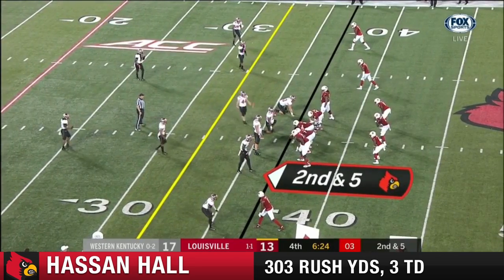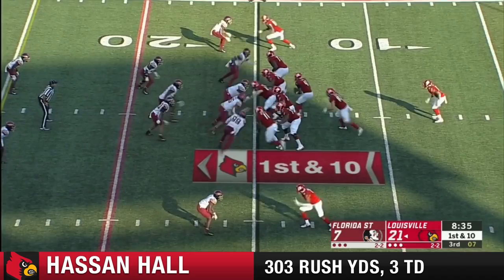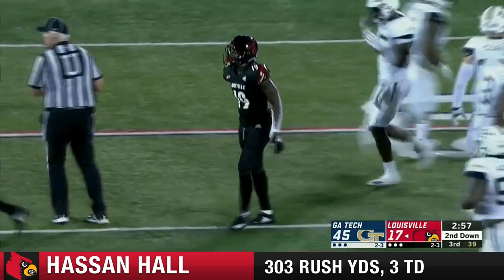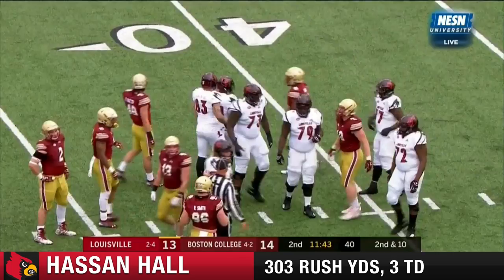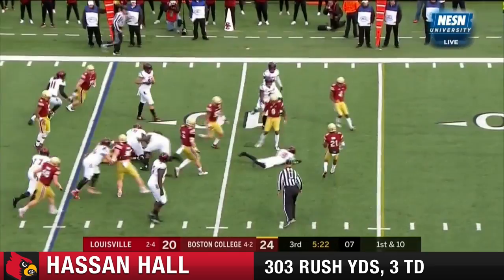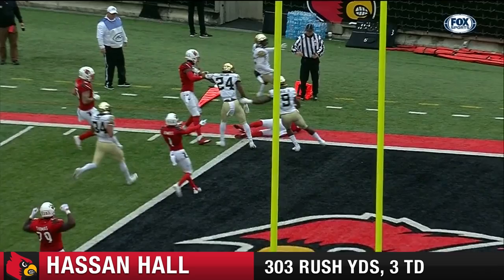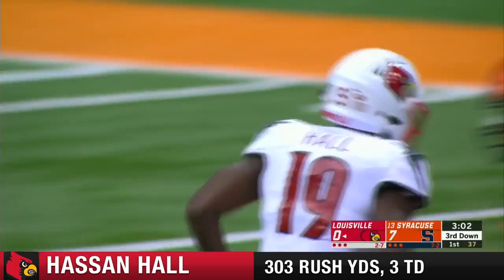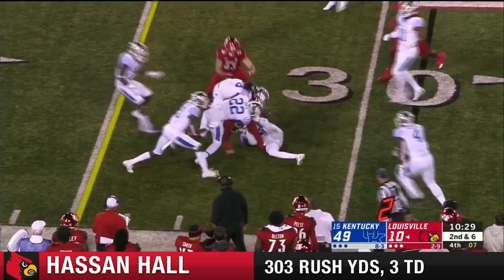Louisville RB Hassan Hall Top Plays 2018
Louisville wide running back Hassan Hall finished the 2018 season with 303 rushing yards, 4.3 yards per carry, and 3 touchdowns. Here are the top plays from Hall's 2018 campaign.